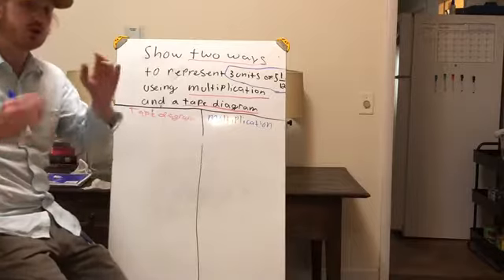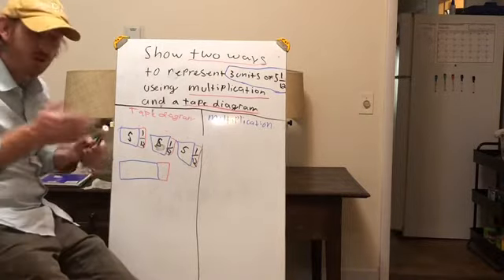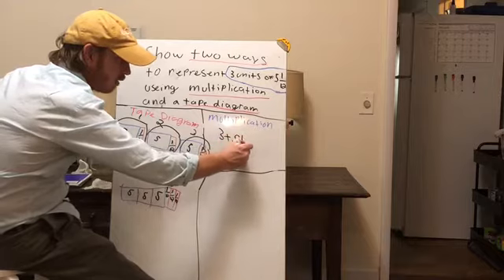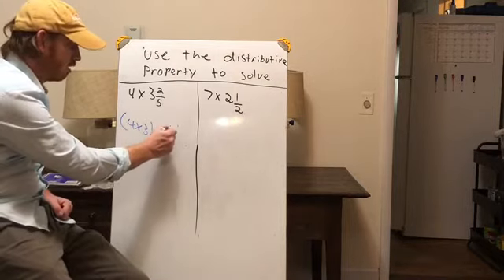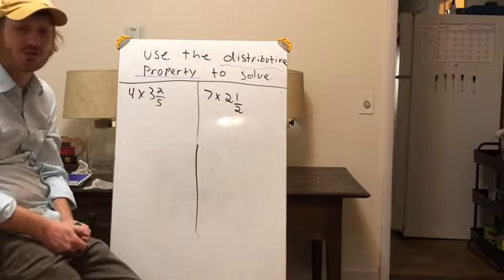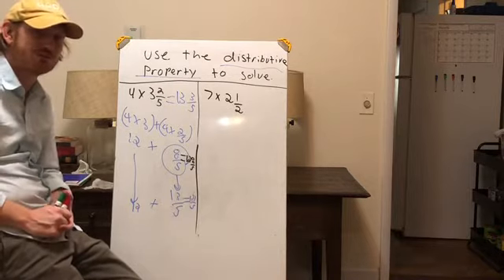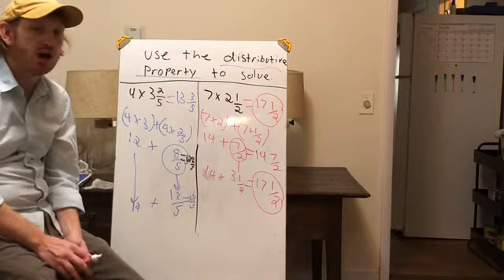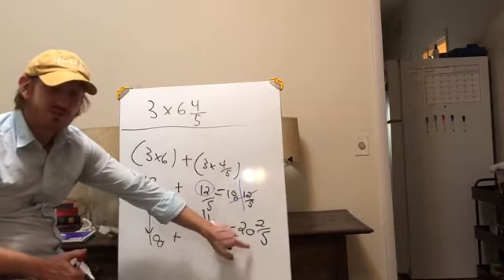Lesson 19 day 2